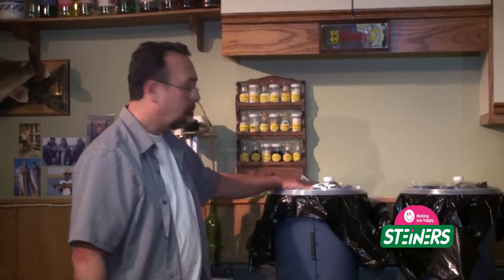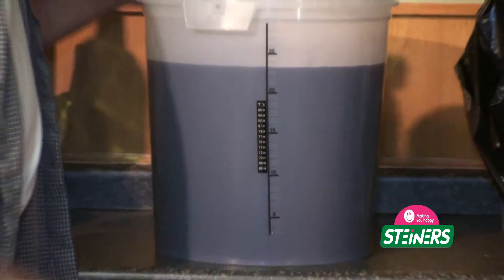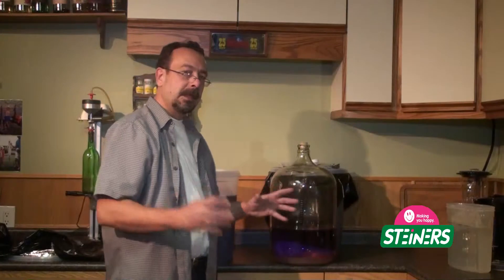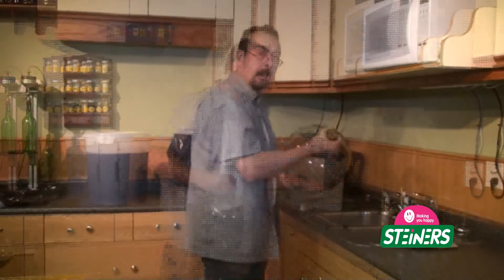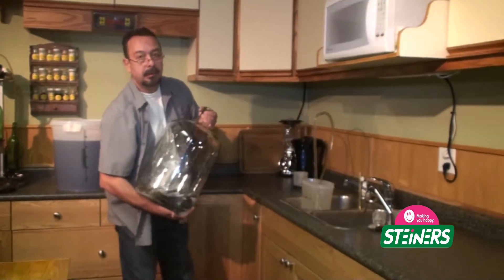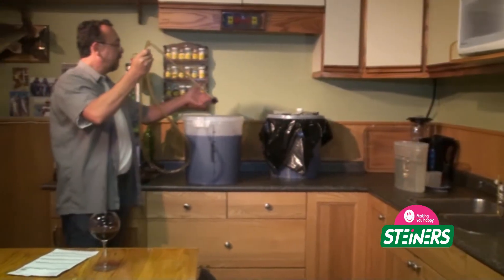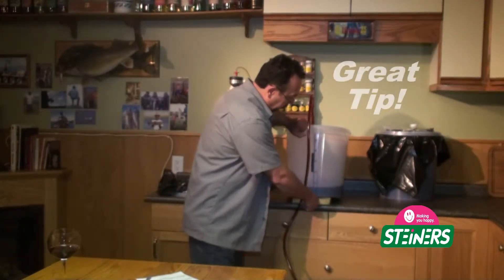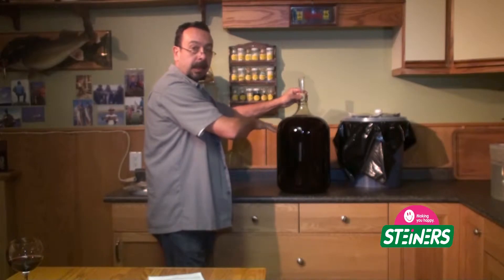Steiners Winemaking 101 Part 3